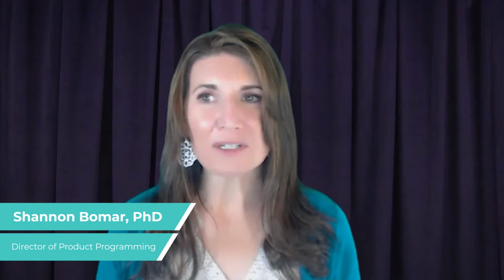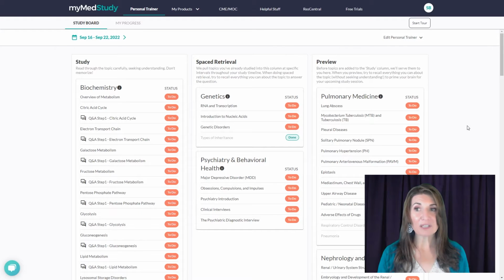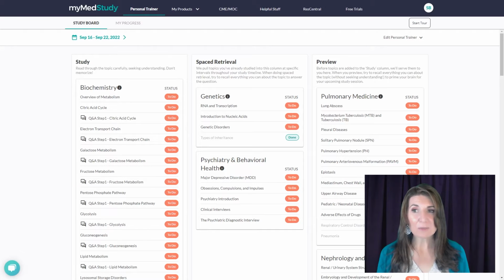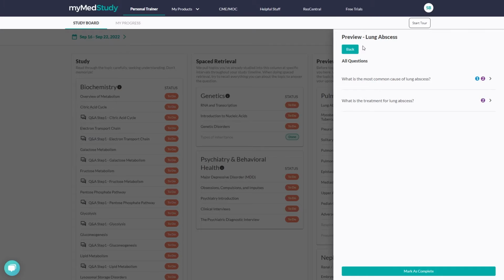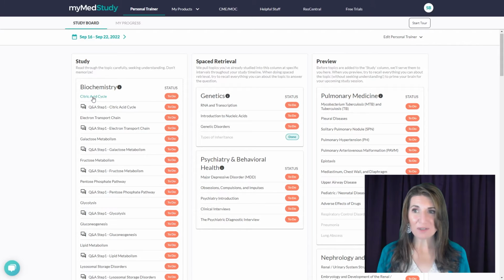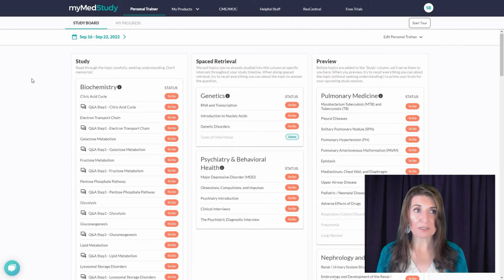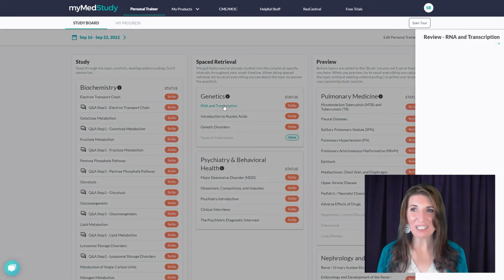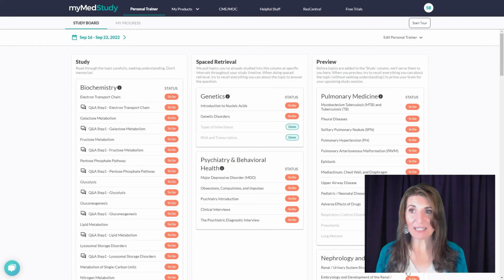Step 2: How to Learn with Personal Trainer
The best way to learn using the Medical Student Study Strong System is with Personal Trainer. Dr. Shannon Bomar, MedStudy’s Director of Programming, walks you through Personal Trainer’s learning activities and shows you how Personal Trainer uses the 3 essential phases of learning (preview, study, and spaced retrieval) to lock the must-know information into your long-term memory.